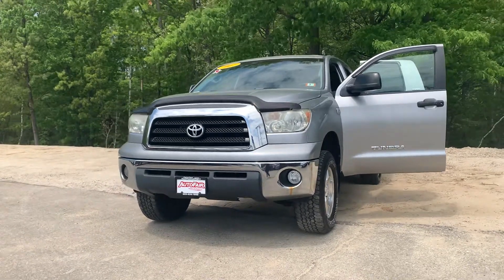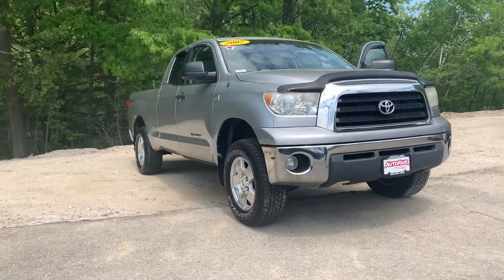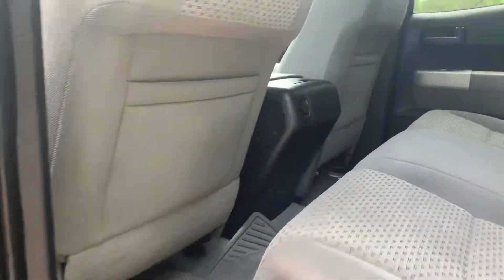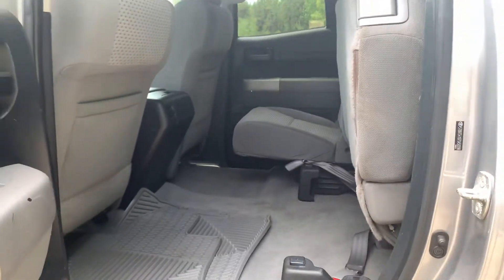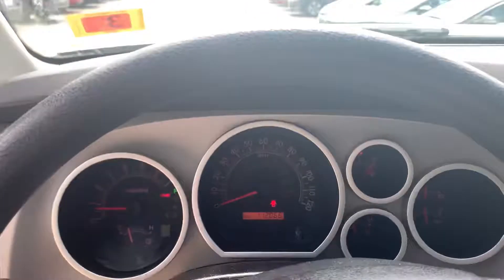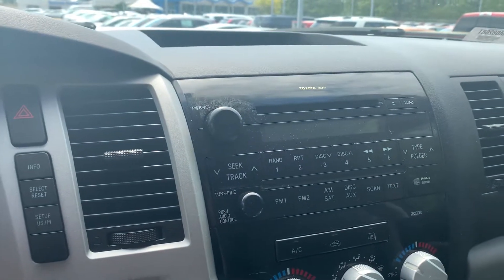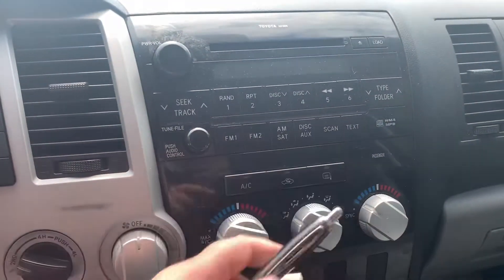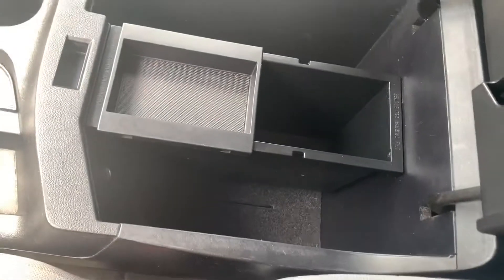Kimberly’s 2007 Toyota Tundra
Hi Kimberly, this is Nicole over at AutoFair Honda showing you your new 2007 Toyota Tundra. Hope you’re having a great day!